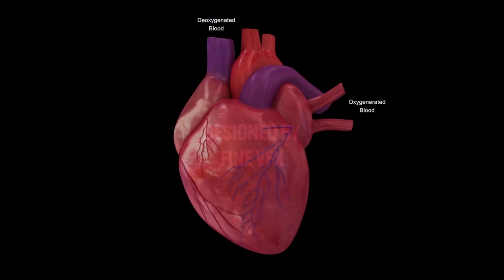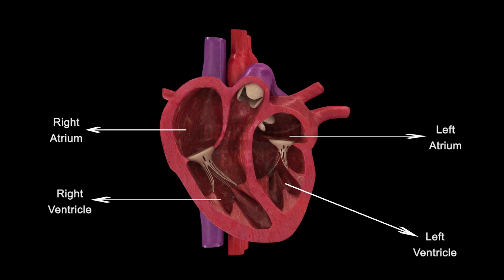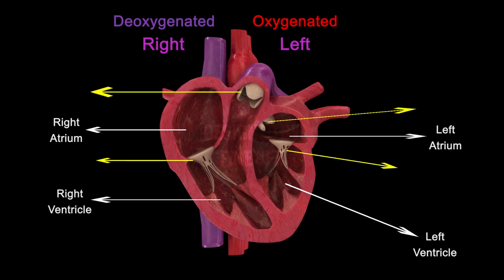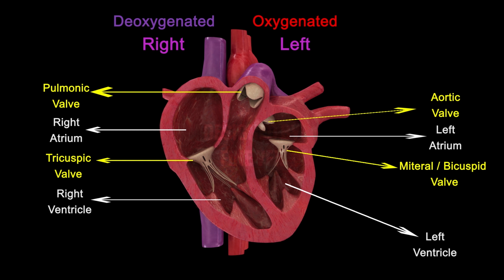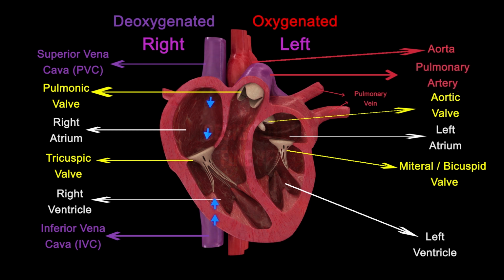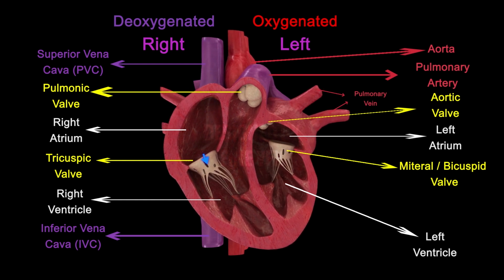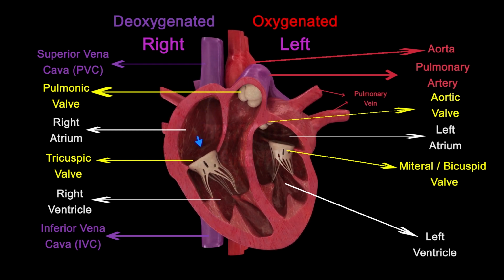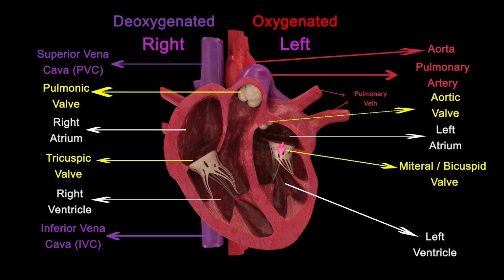Heart 3D Modeling and Animation By FINE VFX